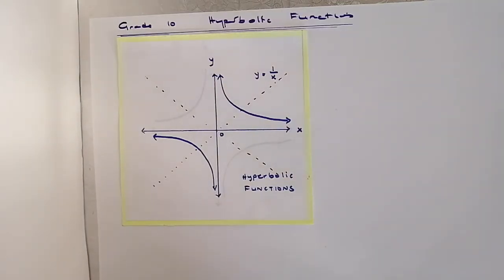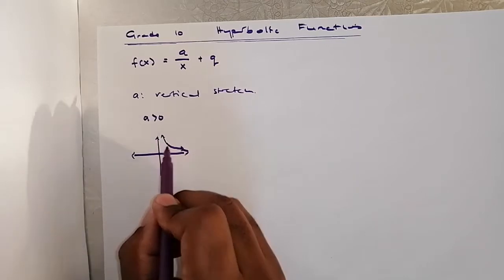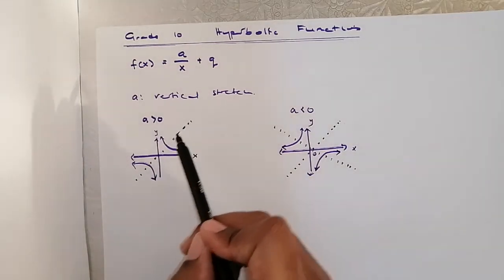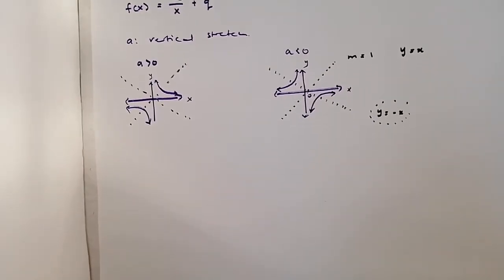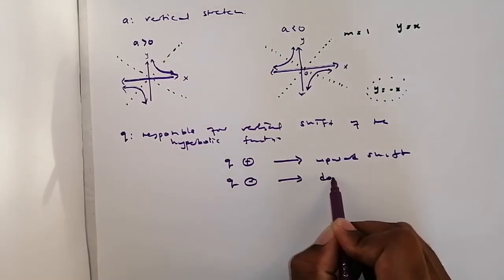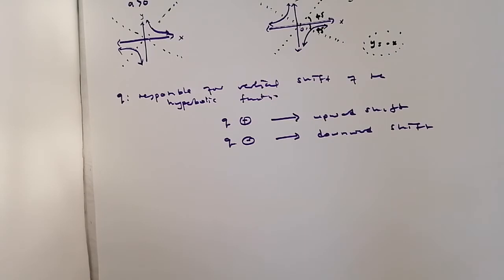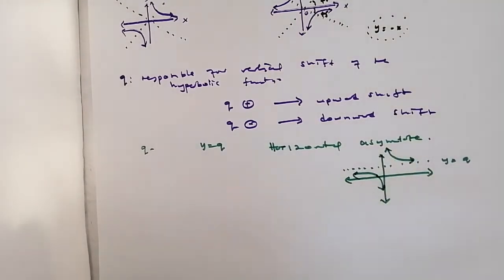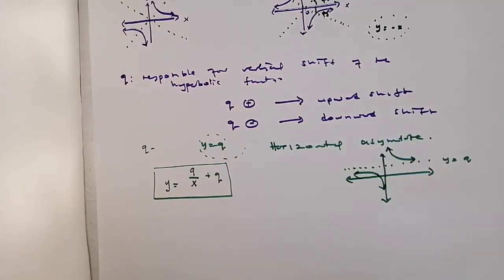Grade 10 Mathematics: Introduction to Hyperbolic Functions and its basic elements. (2020)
Hyperbolic Functions are introduced to the class of Grade 10. The different components housed in its formula are introduced and its effect on the graph is explained!

For the purposes of the class we focused on (Grade 10) we limited ourselves to only vertical shifts of hyperbolic function. q is the factor responsible for this vertical shift, such that it shifts the function upwards or downwards depending on its sign.

Enjoy the video and kindly let me know of any uncertainties!

Academic Coordinates